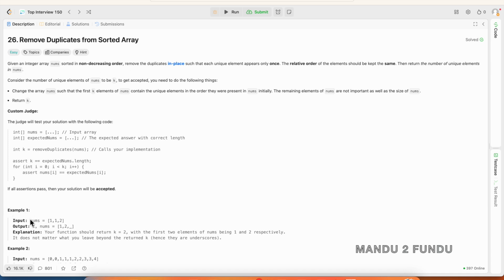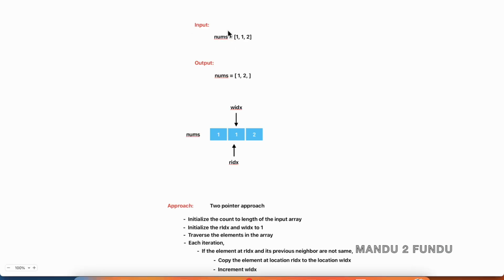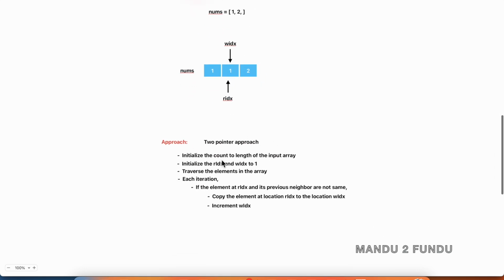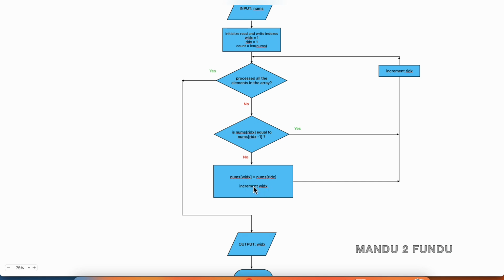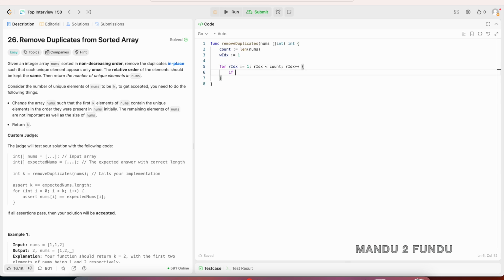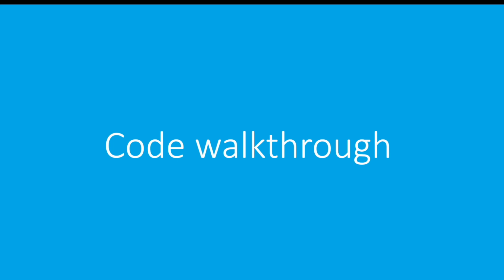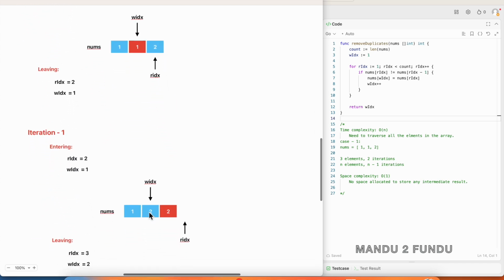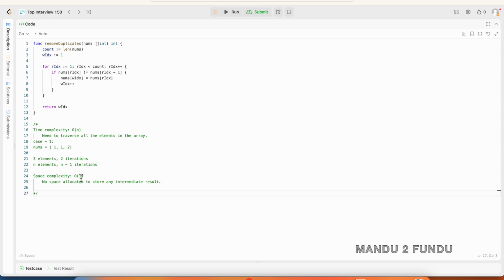LeetCode solution in Golang - Remove Duplicates from Sorted Array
00:00 - Introduction
00:08 - Problem Description
03:10 - Flow chart
04:08 - Coding
05:59 - Code walkthrough
07:44 - Time and Space complexity
08:31 - Thank you